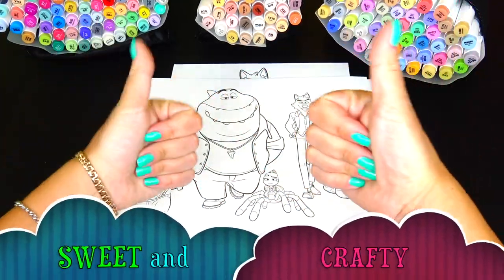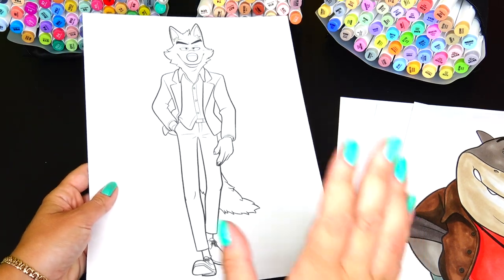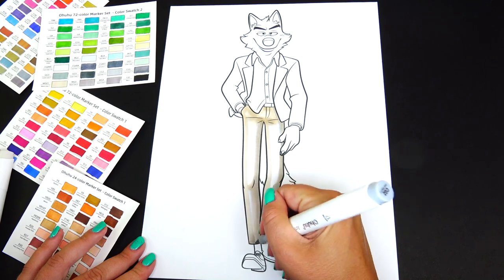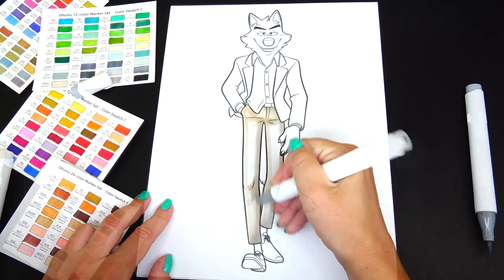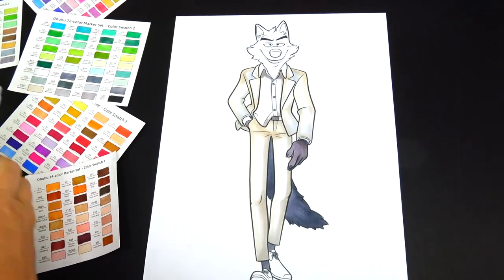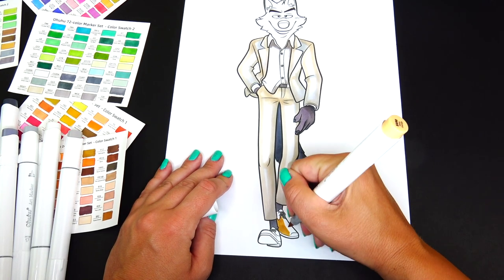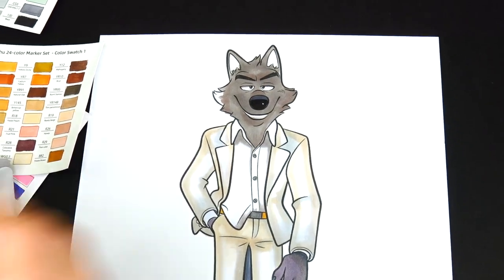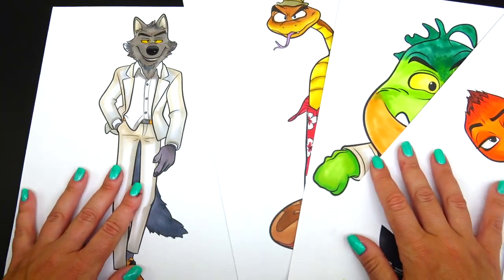The Bad Guys Movie: Mr. Wolf Coloring with Art Markers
Hello Friends!

In today's video I'll color one of the characters from DreamWorks The Bad Guys movie Mr. Wolf. He is the leader of the gang and friends with Ms. Tarantula, Mr. Snake, Mr. Shark. Mr. Piranha. I'll be coloring with my art markers.